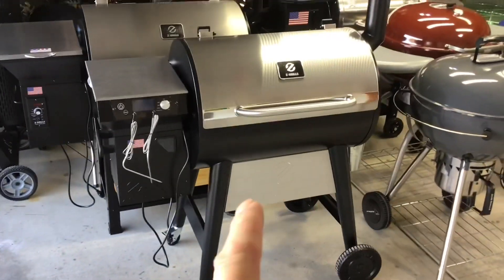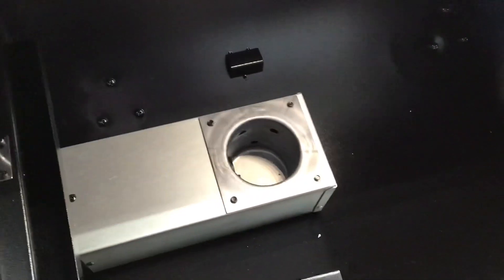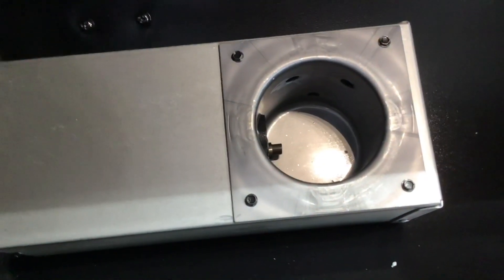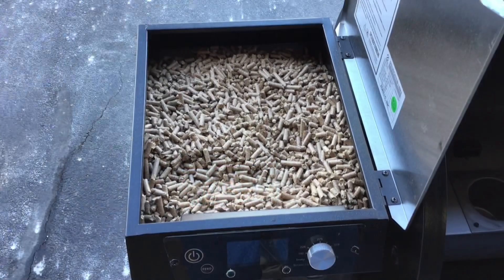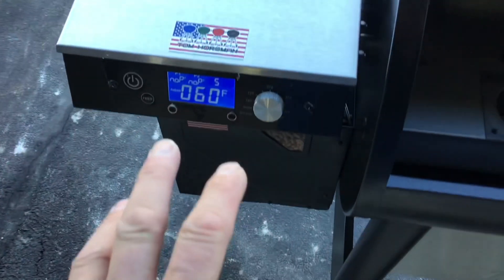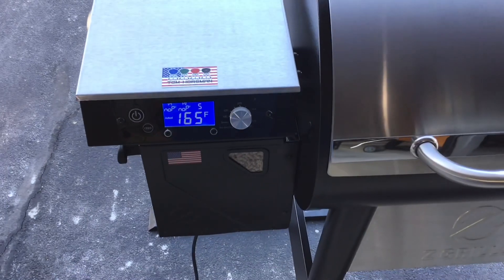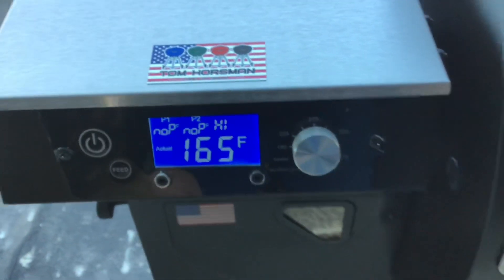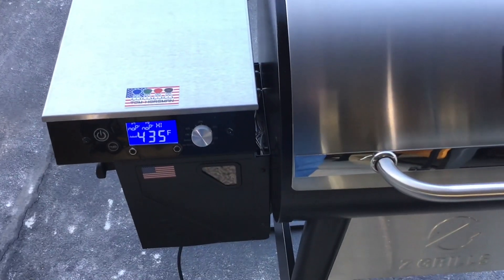Review Of The New Z Grills PID Controller, How Well does it Perform? / Burn In and PID Grill Review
Let’s do a First Use Burn in and PID controller review of the New 2022 Z Grills 7002C2E Pellet Grill!